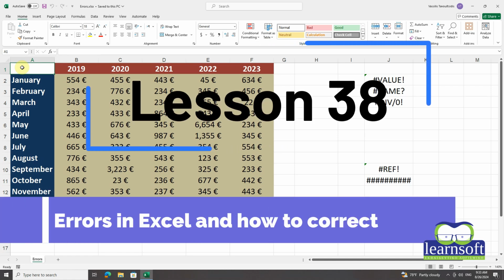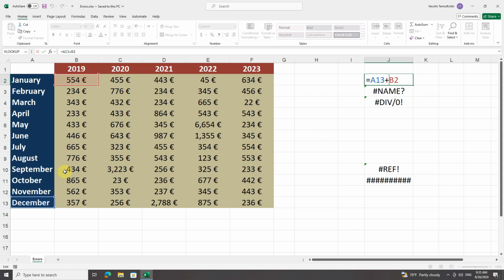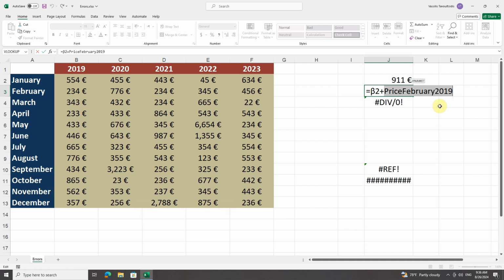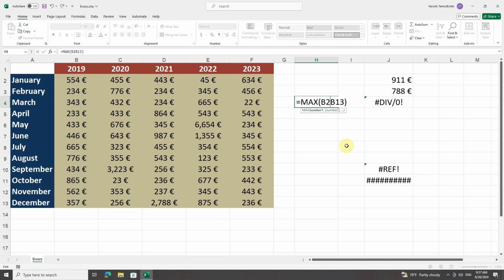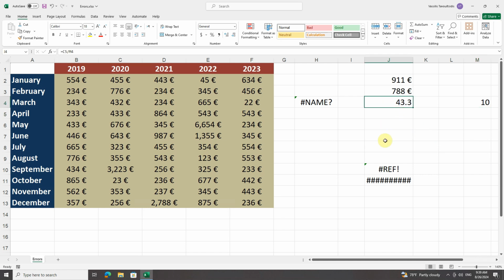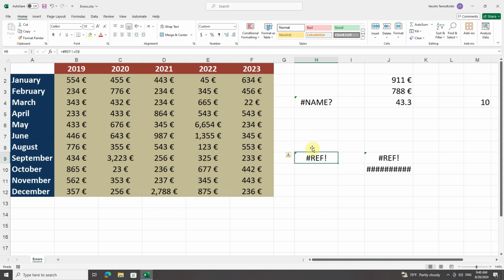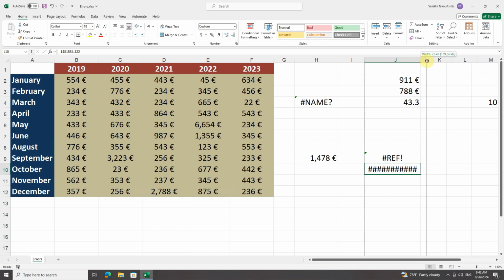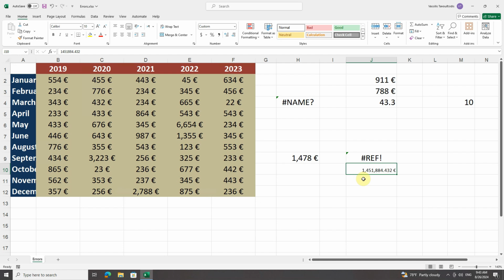38. Errors in Excel and how to correct them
When you enter a formula or a function into a cell, after you close the cell you get a result, you get the outcome of the calculation. However, if you make a syntax or other error in the function or formula, you see an indication which starts with a hash sign. In this lesson I will explain the most common types of errors and show you how you can correct them.